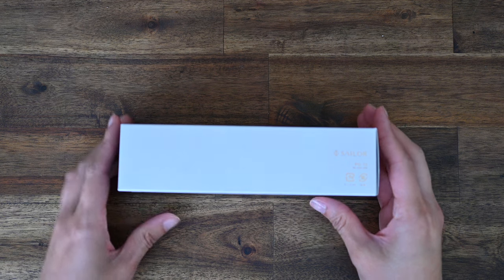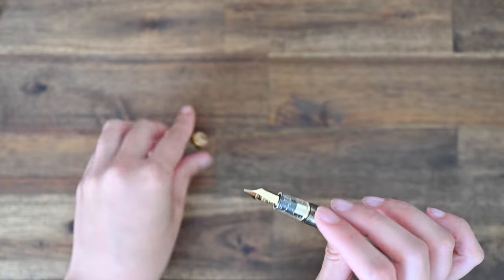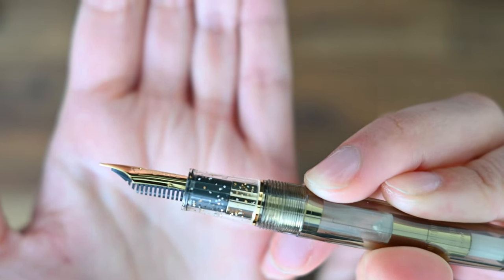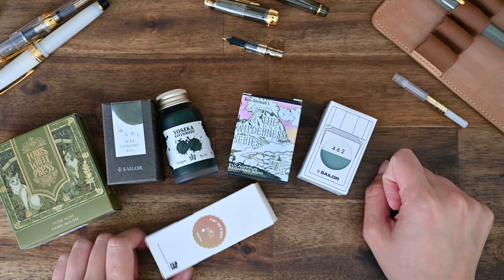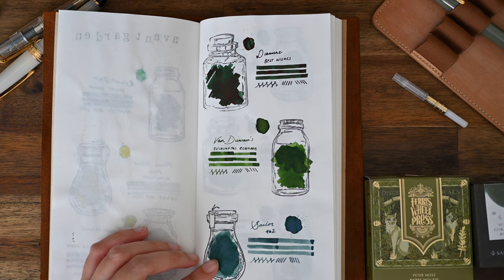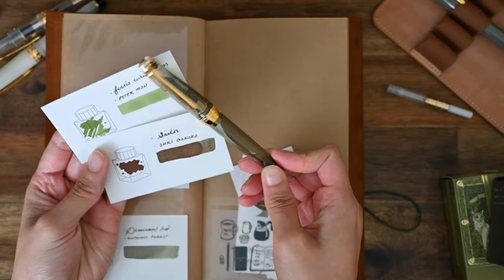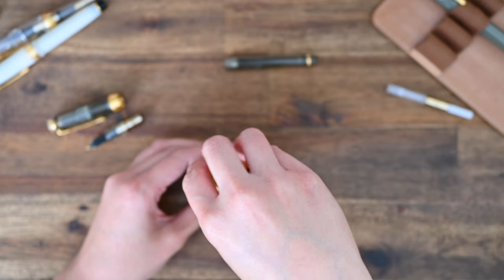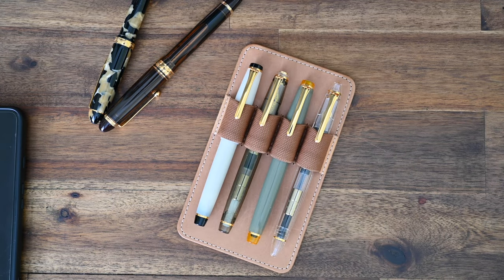Sailor Pro Gear Slim Unboxing | Nagasawa Hamore-Bi Fountain Pen | Sailor Nib Comparison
As soon as I saw this pen featured on Instagram, I knew I had to have it in my Sailor fountain pen collection. It's the perfect shade of grey-green with a bit of sparkle and lovely gold detailing. What sold me was the ink bottle on the finial. Such a perfect combination and after having this pen now for a couple of months, I think it might just be my grail pen!